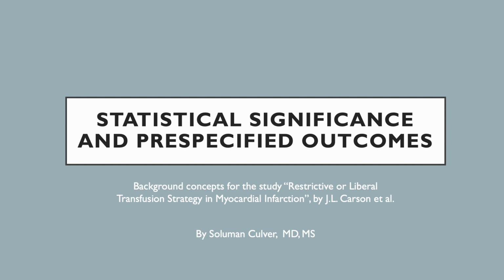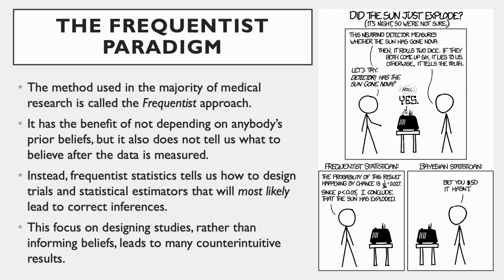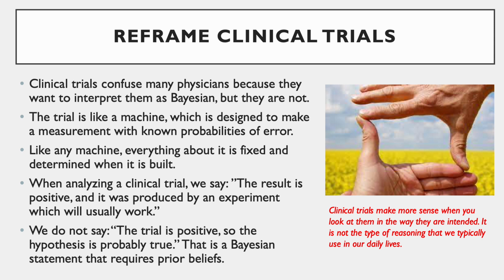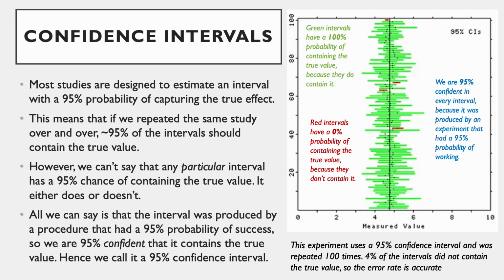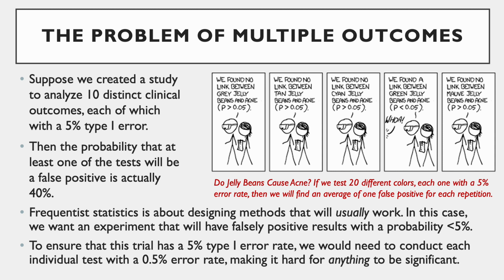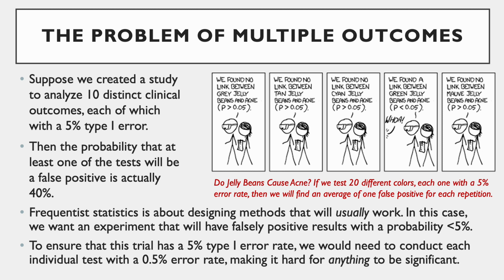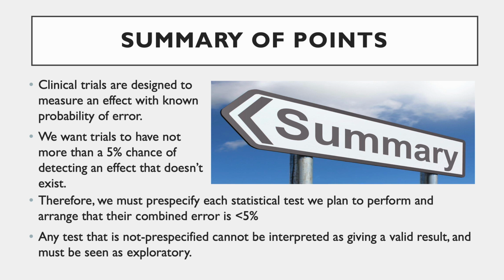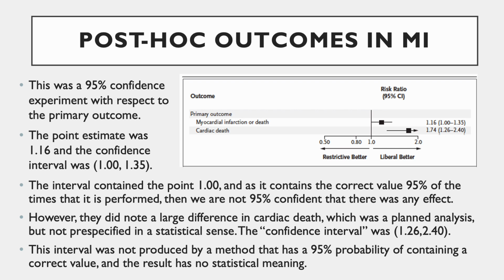Lecture 1: Statistical Significance and Prespecified Outcomes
The first lecture in a series leading up to an analysis of the paper "Restrictive or Liberal Transfusion Strategy in Myocardial Infarction", by JL Carson, et al.

JL Carson et. al., "Restrictive or Liberal Transfusion Strategy in Myocardial Infarction" N Engl J Med 2011; 365:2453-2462
DOI: 10.1056/NEJMoa1012452